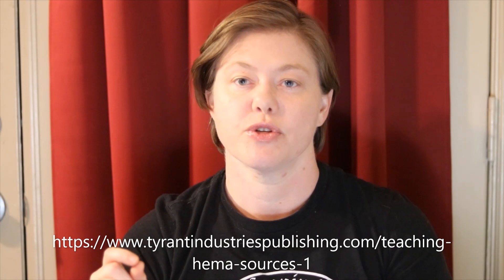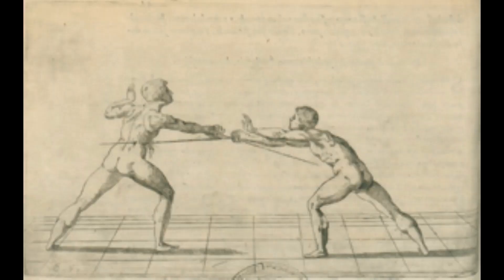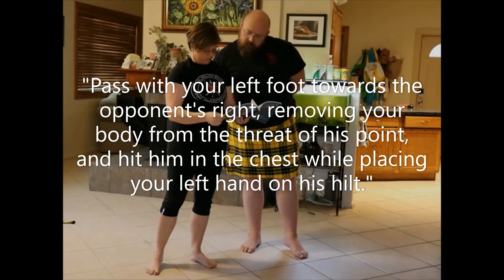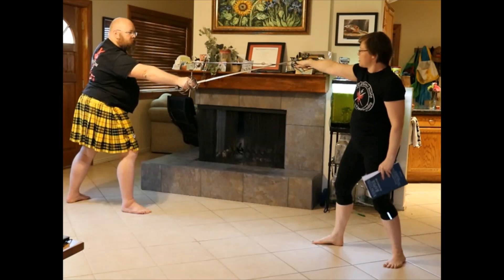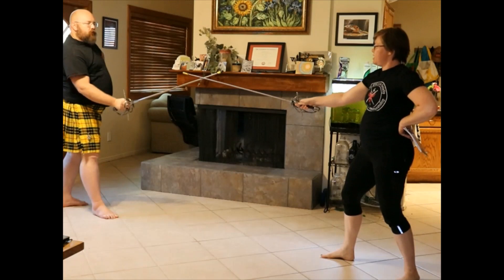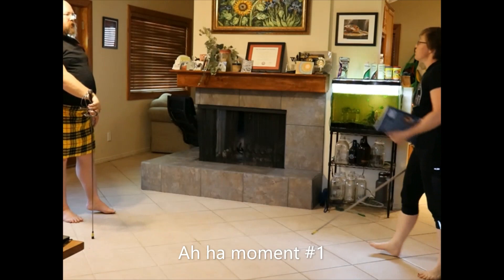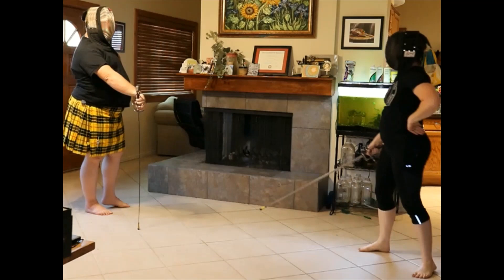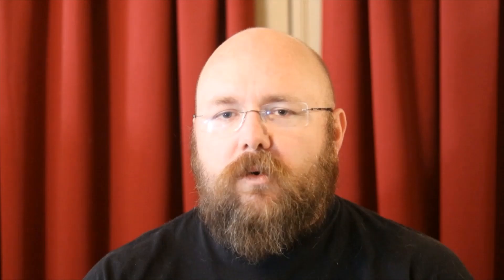Using the scientific method to interpret historical sources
How to start from source material (i.e. a rapier manual) and experiment with different interpretations to learn a new technique.